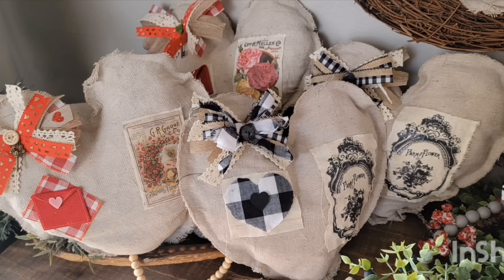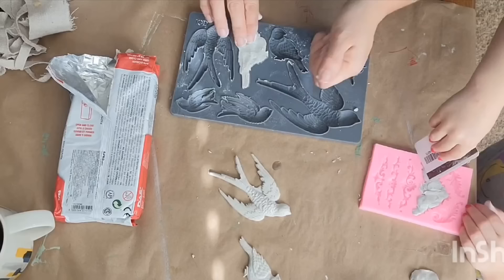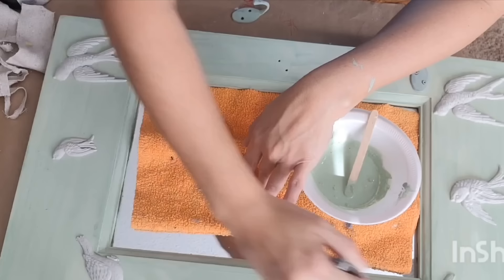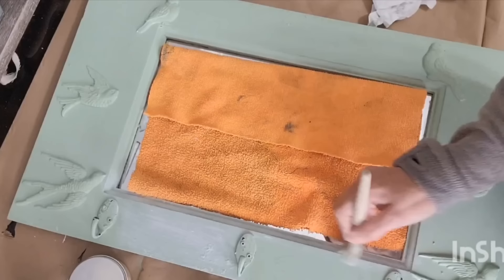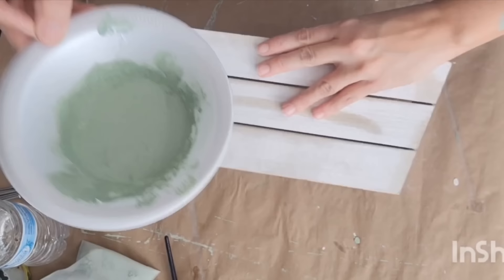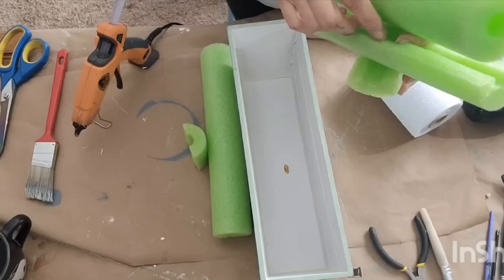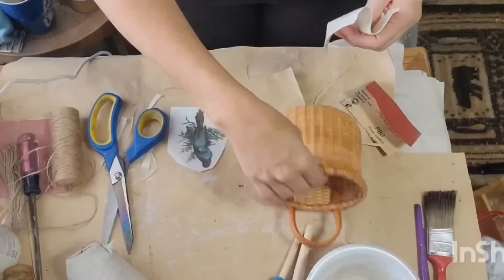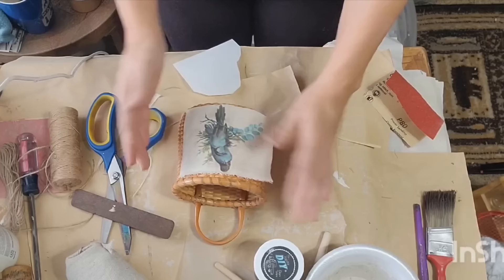Spring DIY Home Decor. Upcycling at its Finest. Creating a Chippy Finish With Milk Paint.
Join me as I grab 4 items out of my stash and transform them using Sweet Pickins Milk Paint in the color Pantry Door, which is a beautiful green. We'll also be using different paints, along with waxes and different techniques!

Musician: @iksonmusic

Musician: @iksonmusic

Products used in this video:

Sweet Pickins Milk Paint: Pantry Door

Cottage Colors DIY: Crockery

Moulds: Bird Song Mould

Mini Birds